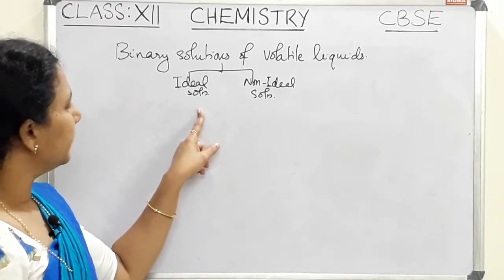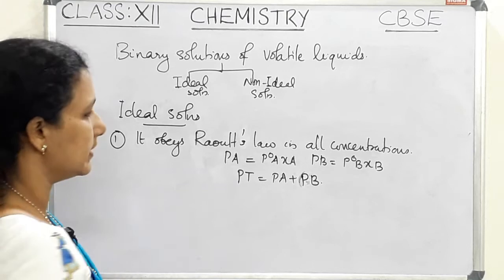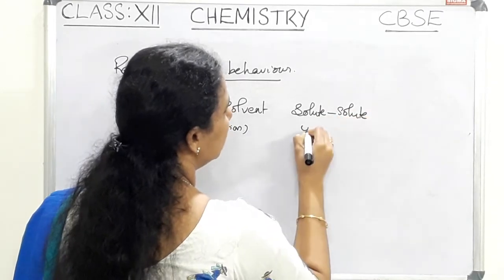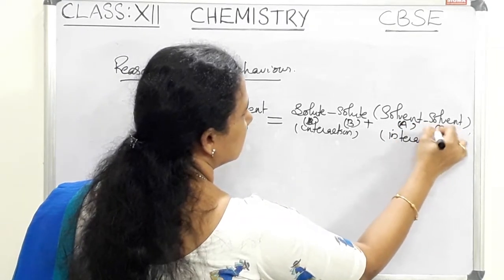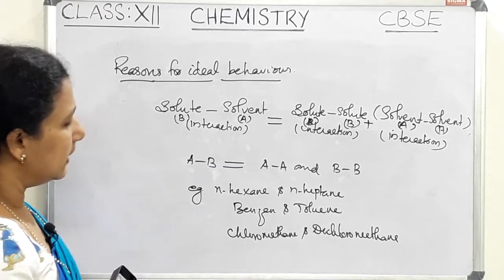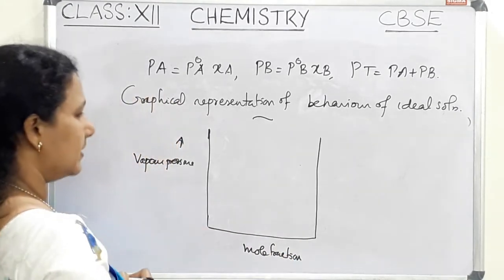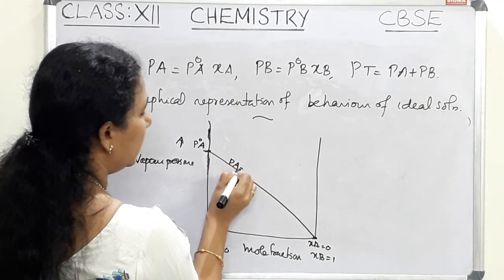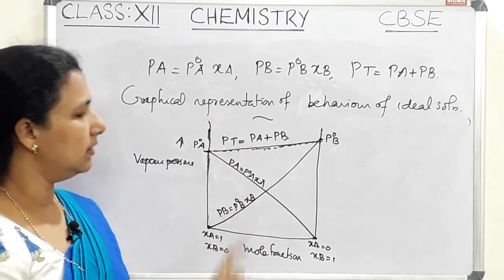Ideal solutions |class 12|CBSE|NCERT|chemistry |Chapter 2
*what are the characteristics of ideal solution?
*Reasons for ideal behaviour.
*graphical representation of behaviour of ideal solution